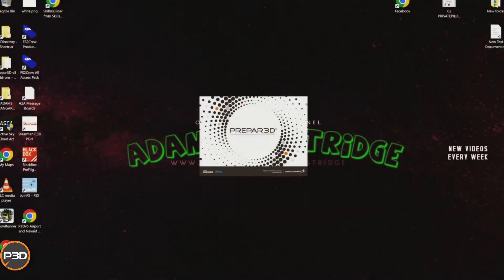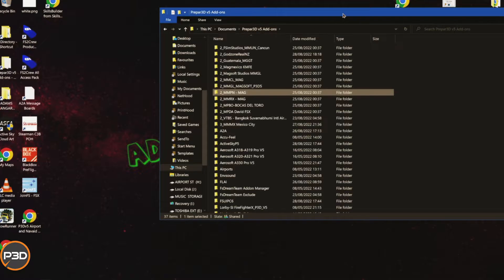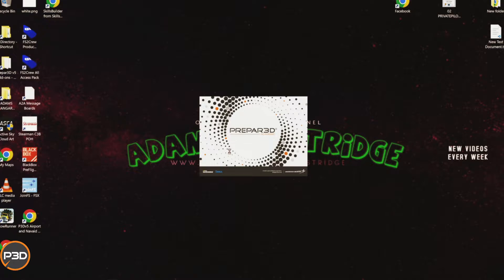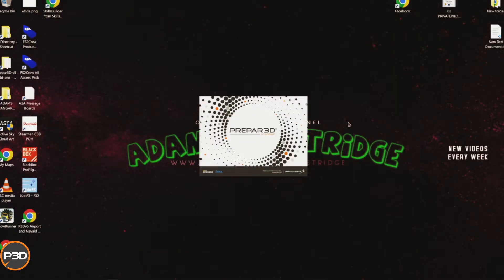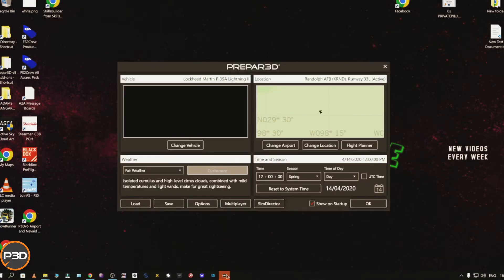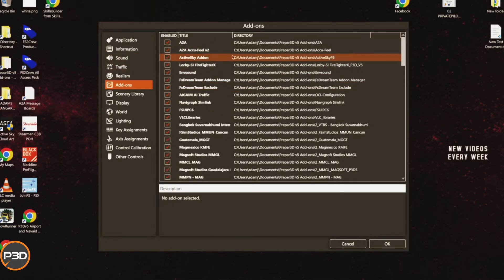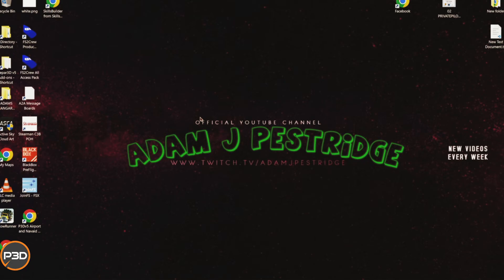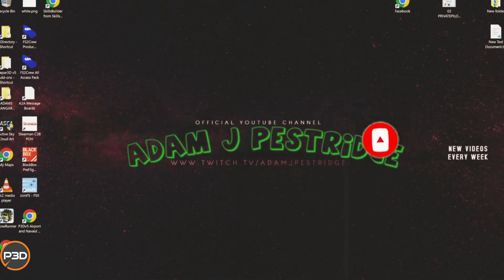P3DV5 | What to do if the splash screen wont load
PLANS FOR THE FUTURE:
2021:
- 4tb SSD Drive replacement and 4tb SSD additition

My PC Hardware Specs:
Installed Memory: Patriot Viper 1x 32GB DDR4 Core Speed 3200Ghz